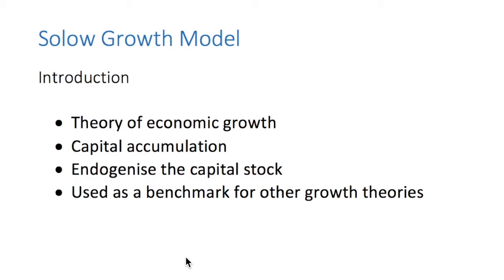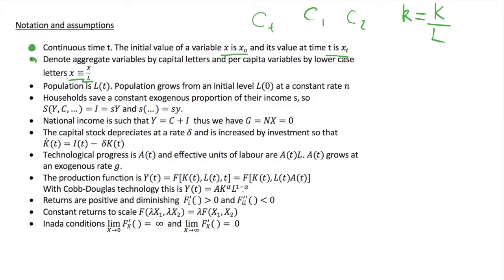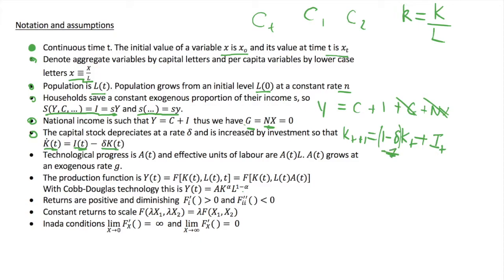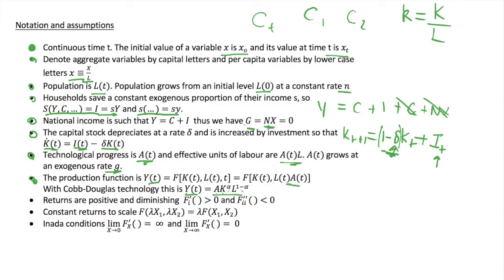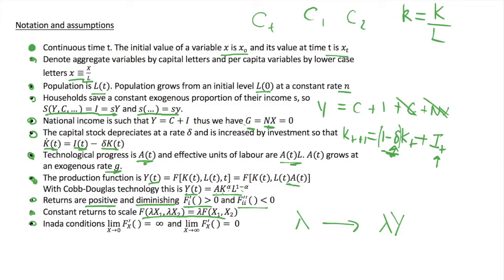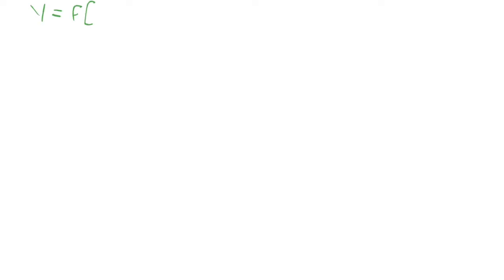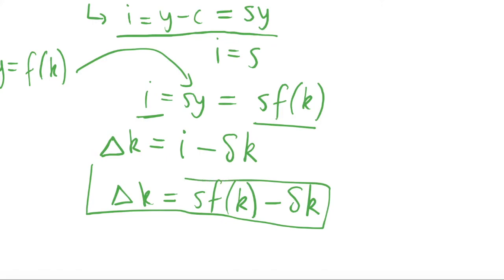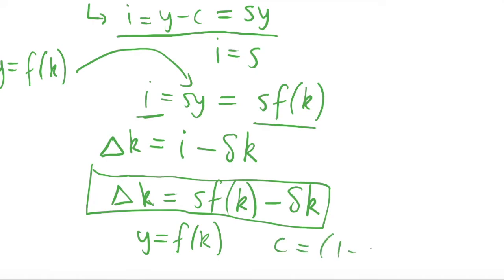Solow Growth Model: Assumptions and Key Equations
I give an introduction to the Solow Growth model. This video explains the basics of the Solow Growth model, giving a description of what the model does, and the assumptions it makes. I also derive some initial equations that are useful in finding the outcomes of the model.

I discuss the notation and assumptions.